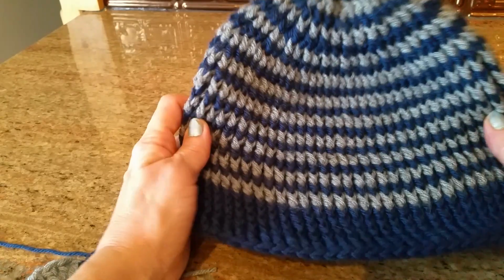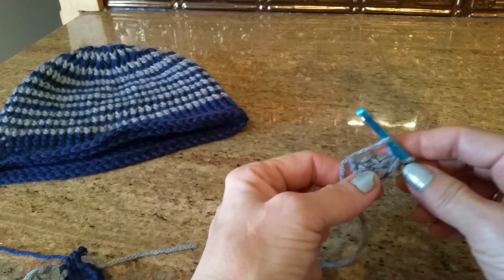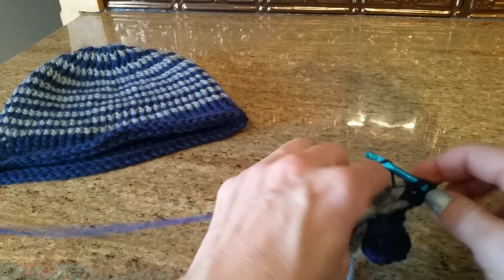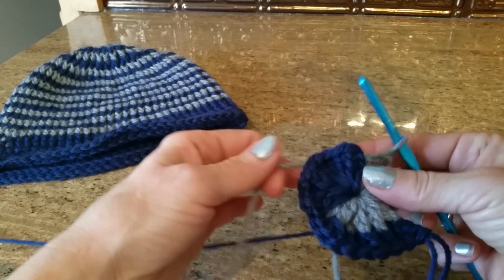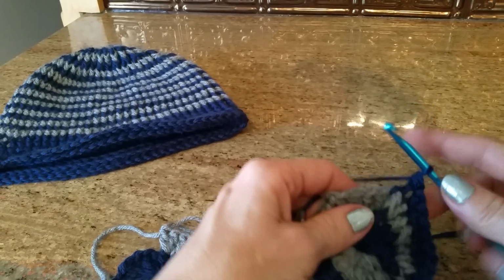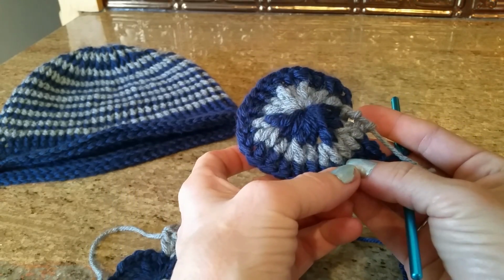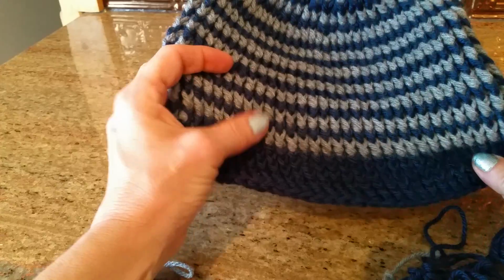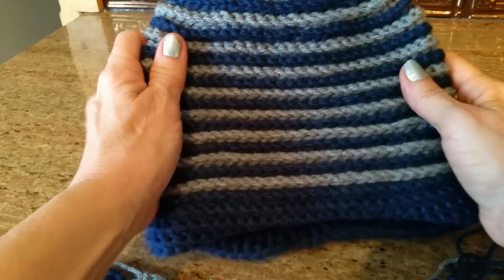Crochet a reversable spiral slouchy beanie hat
Great hat for team colors crocheters!!!